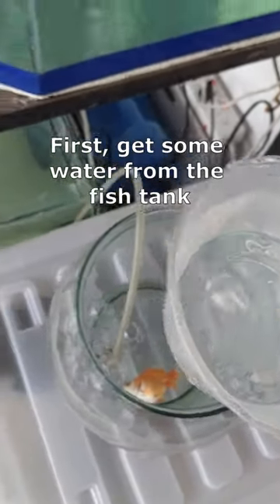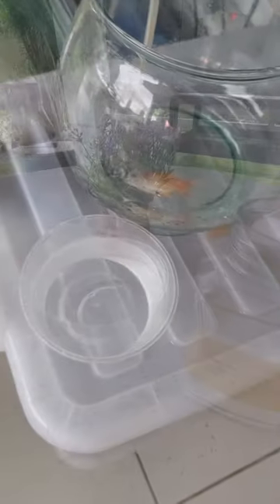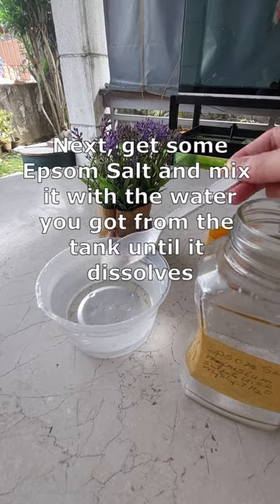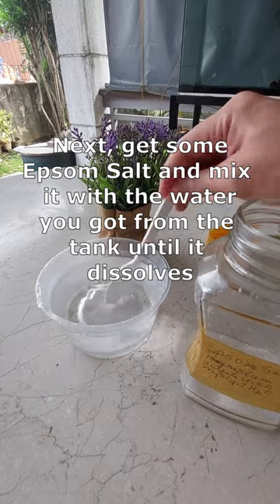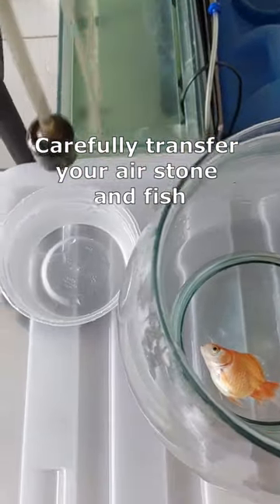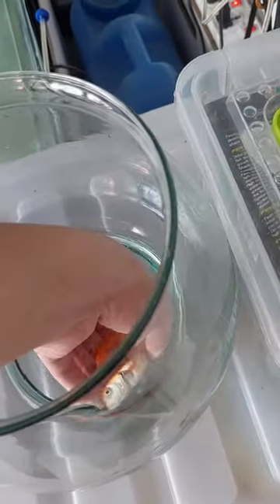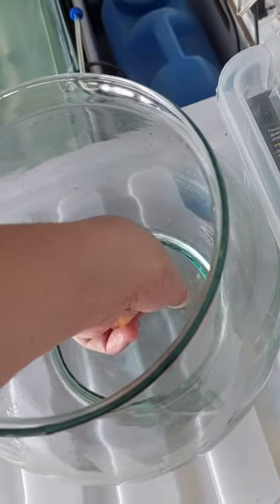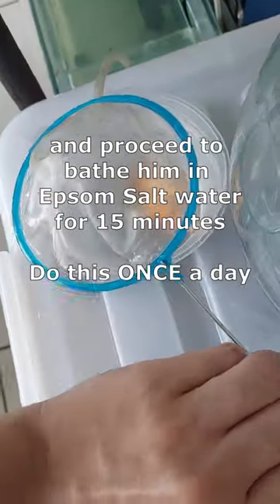How to Treat Goldish Swim Bladder Disease in under a minute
SOCIALS:
Hi! My name is Jomatzu, an aspiring content creator.

Music and Memes are not mine. If you want me to take them down, feel free to message me. Thank you!